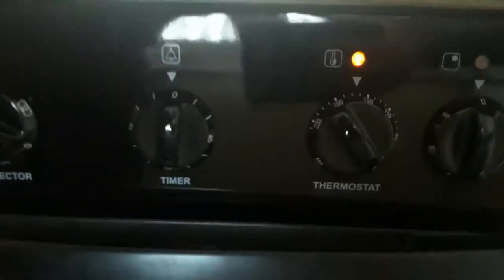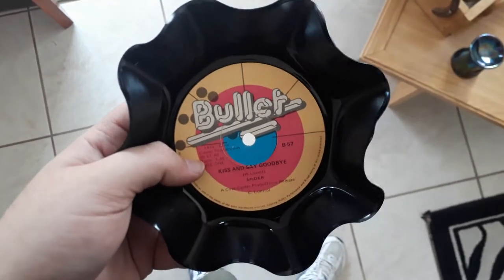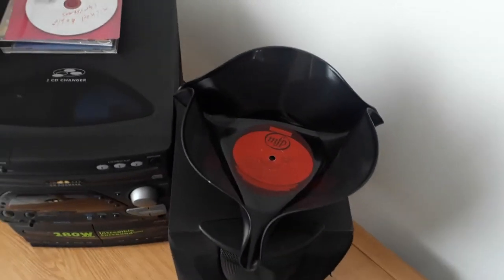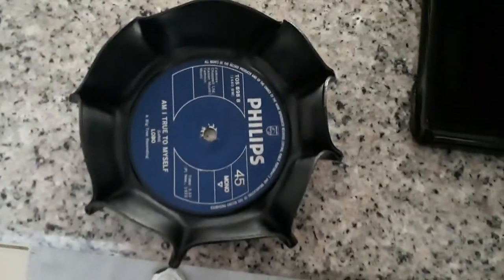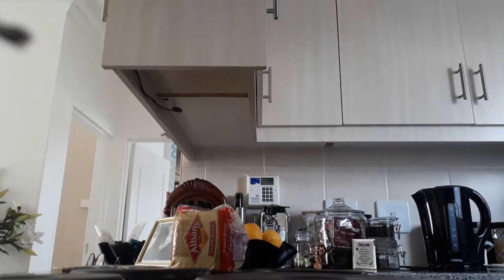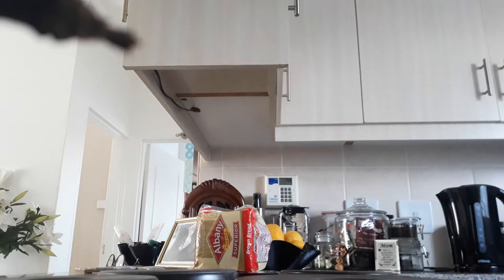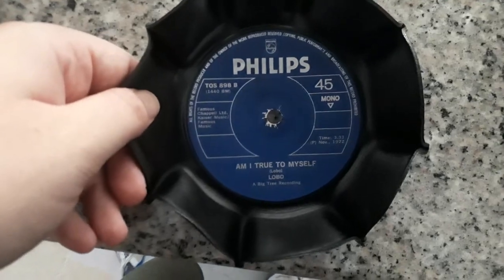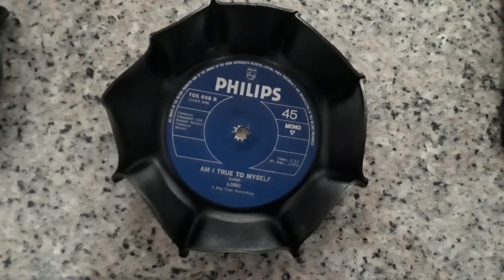DIY RECORD ASHTRAY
preheat the oven 140 degrees C. for 5 -8 min.
round bowl.
put the LP in for 5 to 10 min depending on the size and thickness.
monitor to see if its warped take-out and resize as u want... PLS DONT BURN